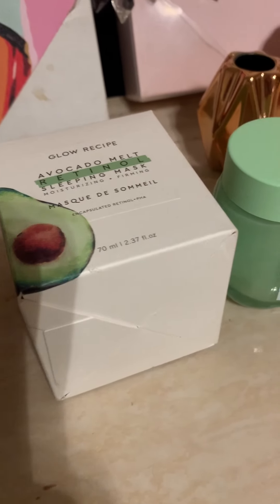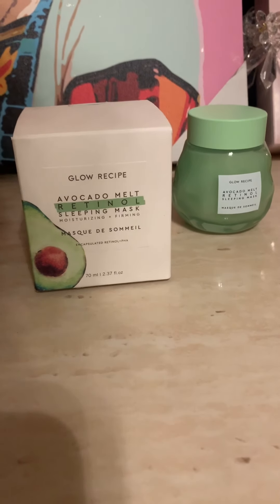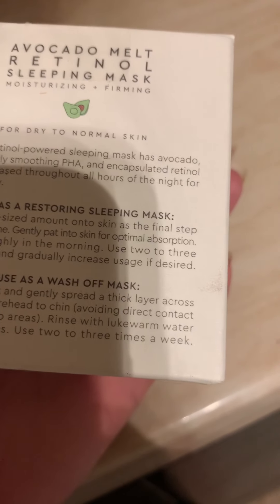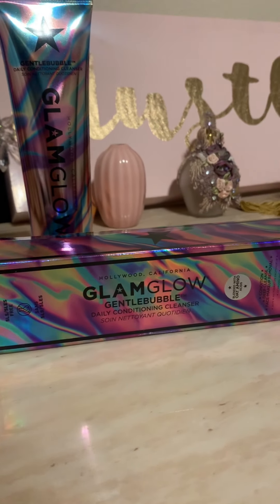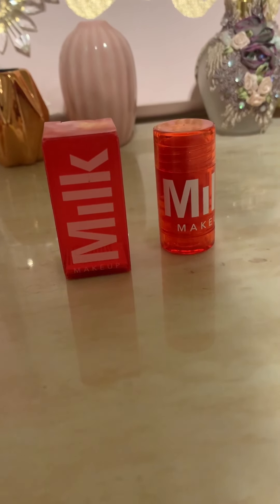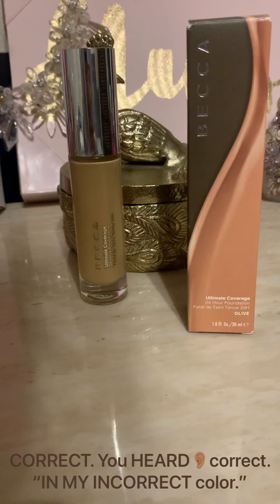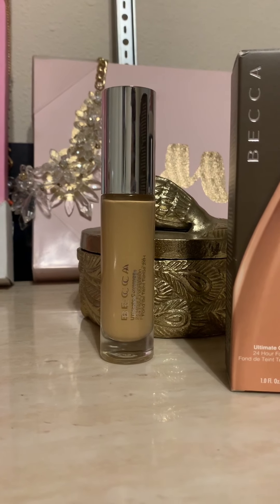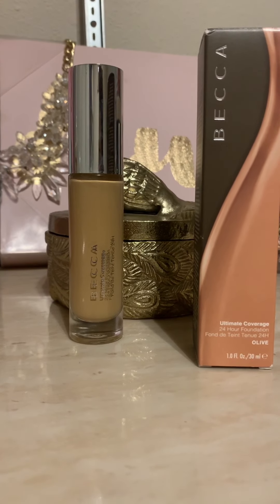JUNE ADD-ONS BOXYCHARM || MAKEUP + SKINCARE || GLAM GLOW + BECCA COSMETICS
I am so excited about my FIRST ever boxycharm addons 💃🏼 @boxycharm @boxycharmsubscribers INCLUDING: @glowrecipe 🥑 AVOCADO RETINOL SLEEP MASK , @glamglow BUBBLE DAILY CONDITIONING CLEANSER , @beccacosmetics ULTIMATE COVERAGE 24 FOUNDATION, & @milkmakeup LIP + CHEEK SHEER GLOW OIL ( in shade SOLAR ) ☄️✨ A little bit about the products in this video. Up on @youtube tomorrow! Xoxo Enjoy